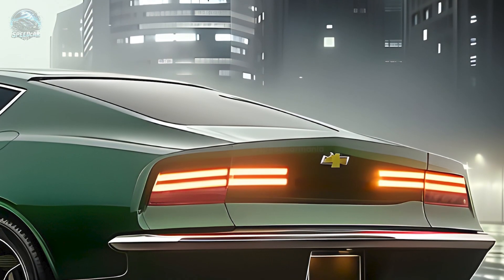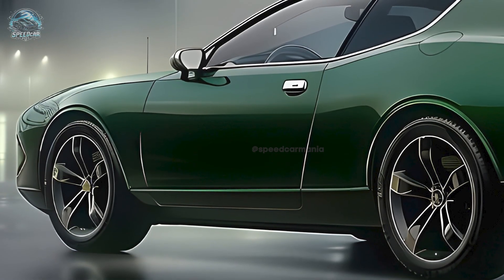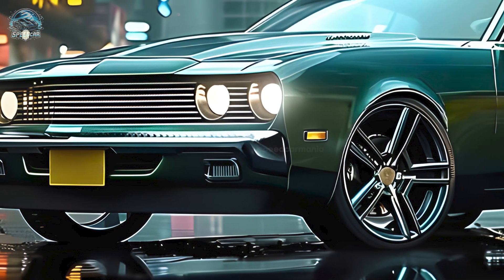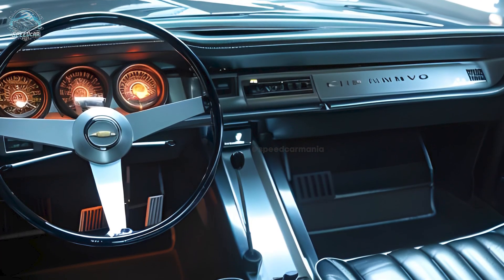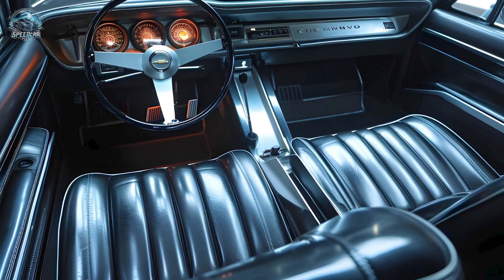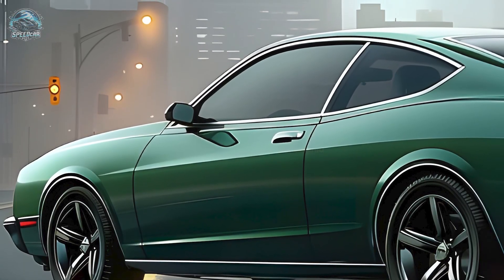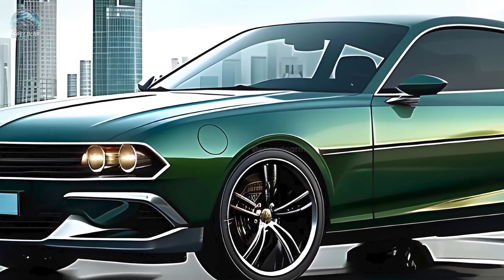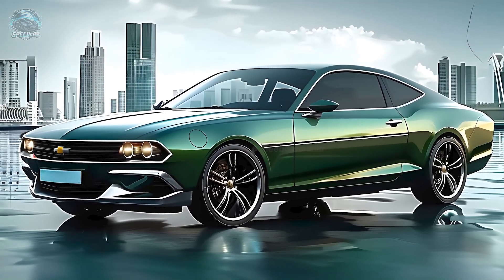The Icon Returns: 2025 Chevrolet Nova is Back and Better Than Ever!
We're studying the 1960s Chevrolet Nova masterpiece. This is the story of American muscle, style, and humble origins to the 2025 model. Witness the Nova's progression.
The 1962 Chevrolet Nova was a small car made for economy, practicality, and style. Original Chevy II sedans and convertibles were available. Super Sport (SS) variants with V8 engines made the
Nova a muscle car in the late 1960s.
In the 1970s, the Nova was redesigned several times, growing from compact to aggressive. The muscle car era ended in 1979, ending Nova production. Not over. Shortly after returning in the mid-1980s, the Nova vanished.

From 2025, the legend returns with classic vitality and novelties. The first impression of the 2025 Chevrolet Nova is the front fascia. Contemporary Nova headlights are bold and angular.
Sharp lines give the large black grille strength. A sculptured hood reveals the strong engine around the Chevrolet emblem in the middle. It looks tough and ready for any road with its low and wide front bumper. History is reflected in the 2025 Nova's elegant, expanded body.

Shaped like a Nova, its sharp sides accentuate its length. The car's broad wheel arches and large performance tires make it aggressive. Aerodynamics, especially the low-slung roofline, makes it appear fast even when motionless. The car looks trendy with sleek side mirrors.
Fantastic back design on the 2025 Nova. Both modern and historical elements are combined in the slender taillights. This car's dual exhausts under the bumper show its power.
With a tiny spoiler, the sleek and muscular design is sporty. The rear Nova emblem boldly displays its legacy. The 2025 Nova integrates old and new upon entry. Advanced leather seats offer comfort and support during active driving.

A simple dashboard with an enormous digital display is the focus. The display organizes navigation and entertainment to keep drivers engaged. The classic, modern steering wheel makes automobile functions easy to use. Why is the 2025 Chevrolet Nova a successful successor? Motor.
An imposing V8 engine conjures muscle cars. A new gearbox system and engine make the Nova fun to drive and roar. Thanks for lasting! This 2025 Chevrolet Nova commemorates American automobile heritage.
Modern and vintage thrill-seekers can enjoy this Nova. Receive auto culture and review updates. Keep driving cautiously and on the road.